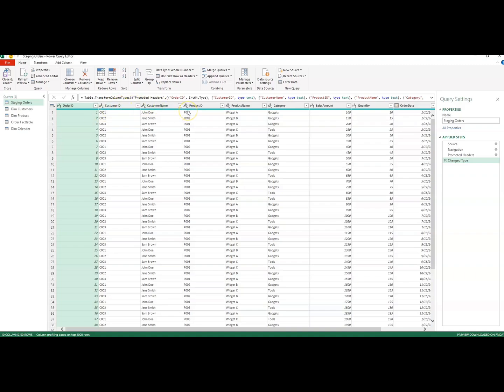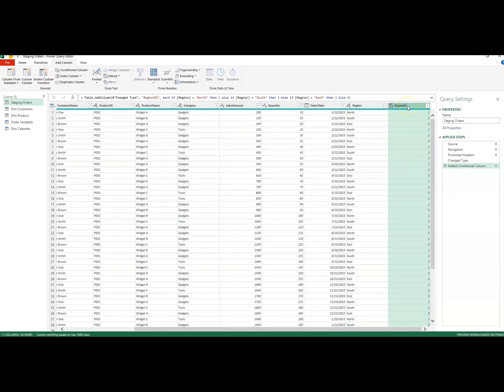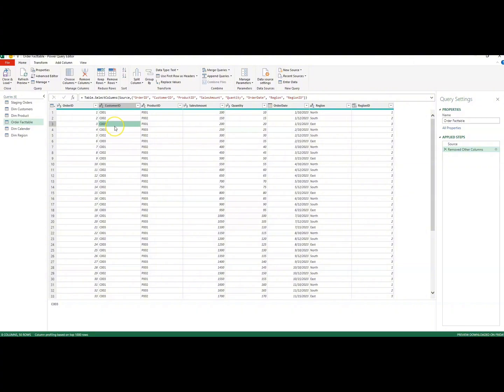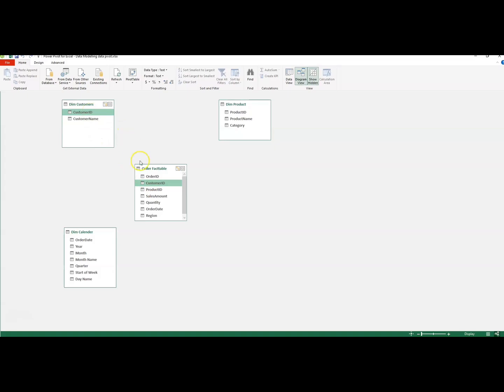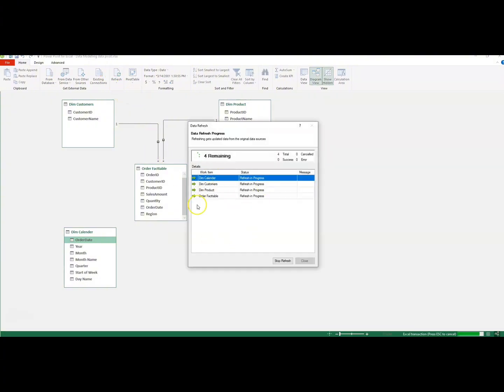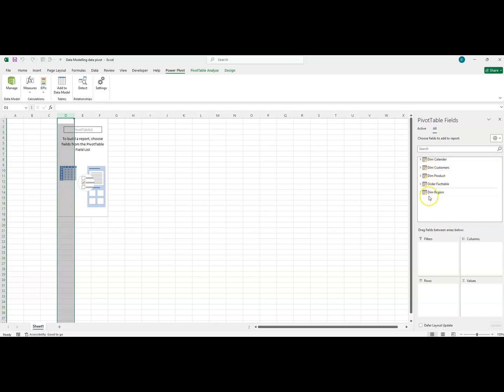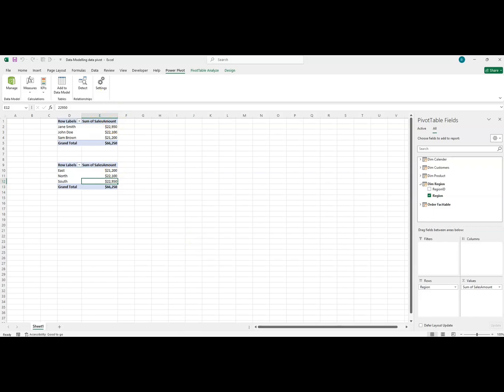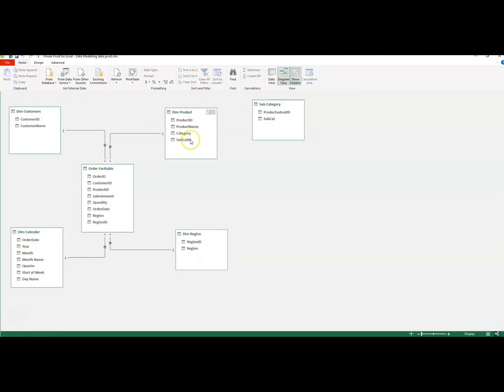Data modelling in power pivot in Microsoft Excel.